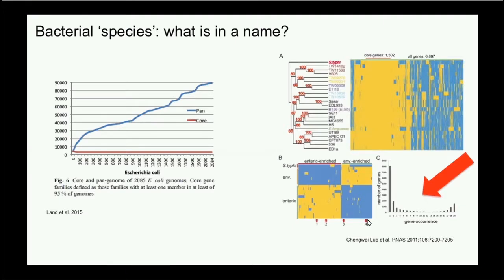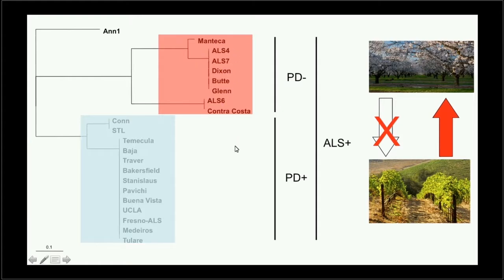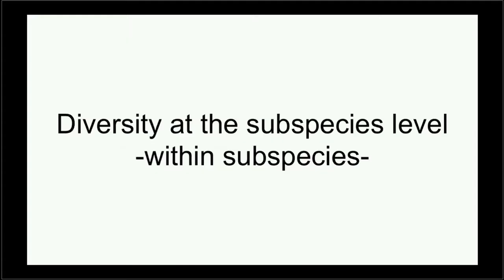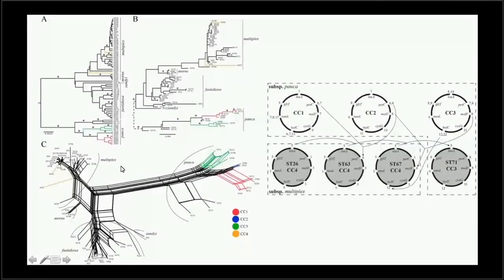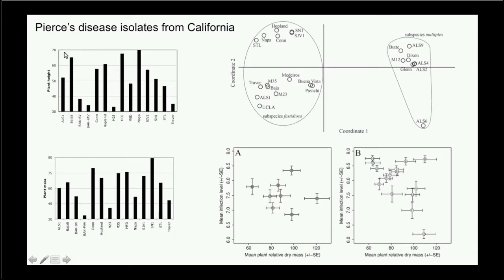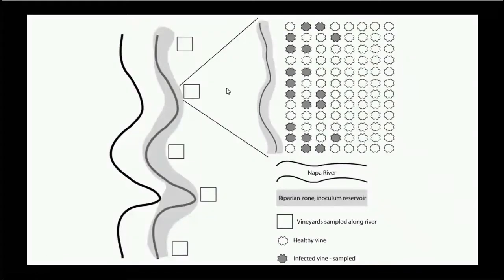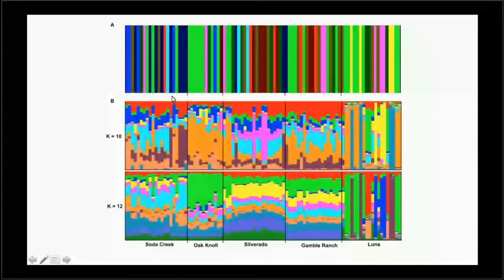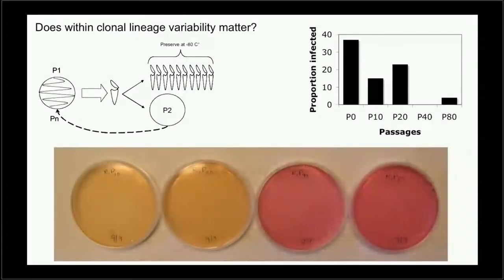Xylella fastidiosa diversity